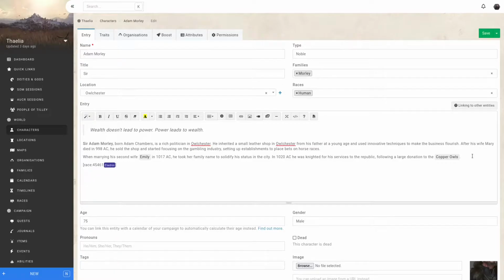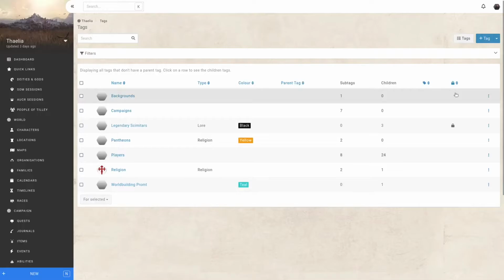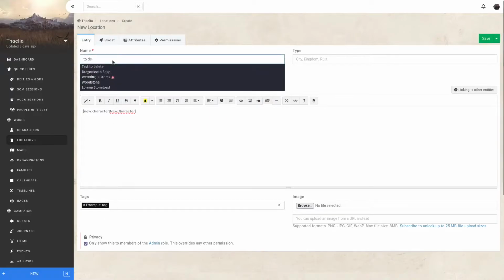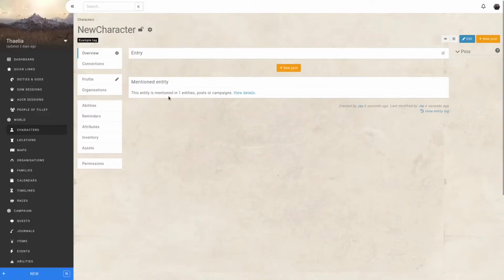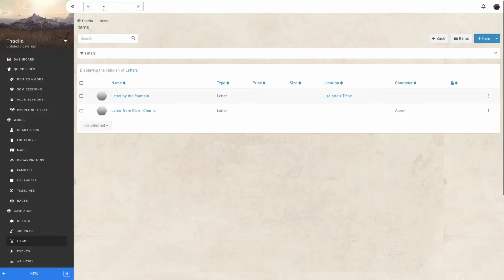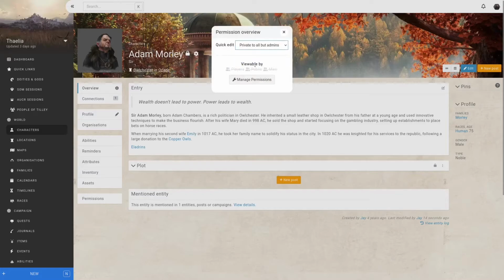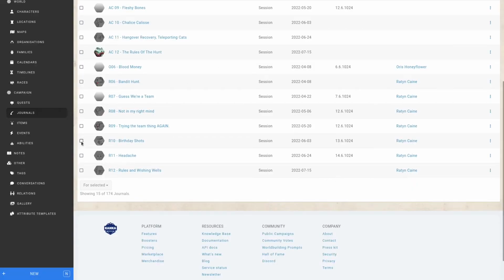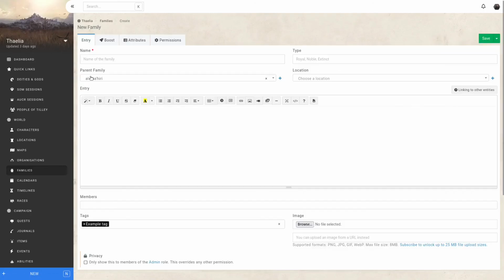Kanka 1.31 - Better advanced mentions, auto applying tags, item nesting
A quick overview of new features and improvements from Kanka 1.31!

00:14 Advanced mentions
01:04 Auto applying tags
02:10 Item nesting
03:11 Privacy popup
04:23 Bulk buttons
04:46 New child button

ABOUT KANKA
Kanka is a worldbuilding and tabletop RPG campaign management tool perfect for worldbuilders and game masters alike. It helps you create and organise your campaigns and worlds with a whole range of features such as calendars, interactive maps, timelines, organisations, families, and as many characters as you can come up with!